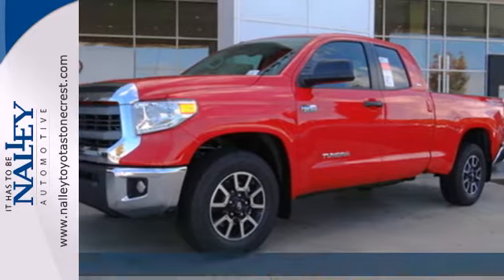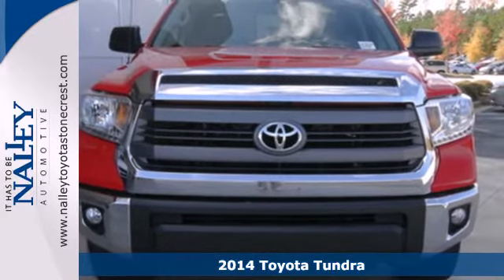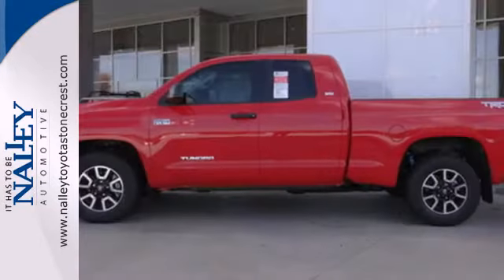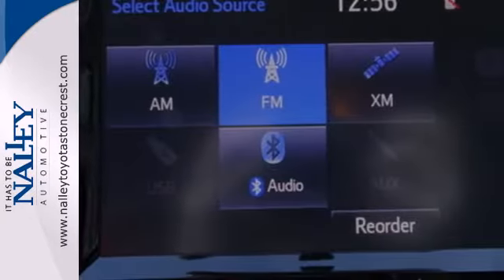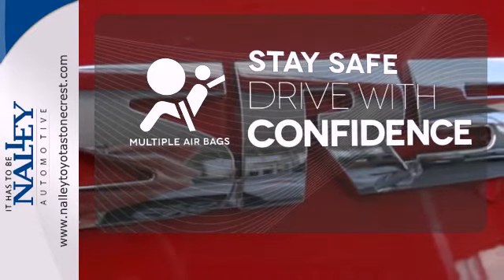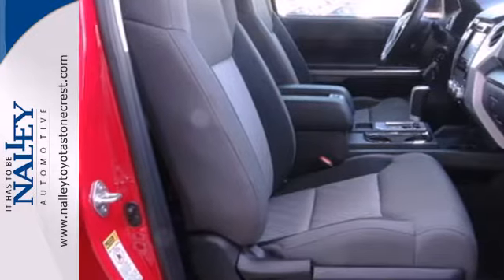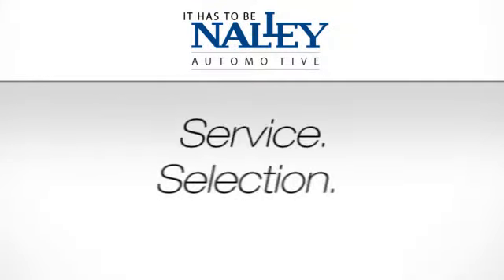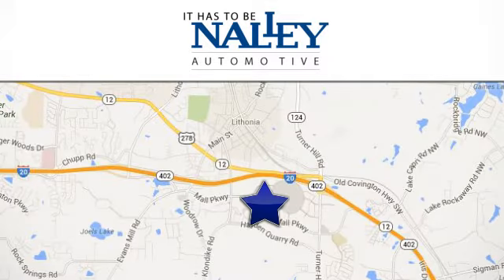2014 Toyota Tundra Lithonia GA Atlanta, GA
Year: 2014
Make: Toyota
Model: Tundra
Trim: 6 Speed Shiftable Automatic
Engine: 8 Cylinder
Transmission: 6 Speed Shiftable Automatic
Color: Red
Interior: Black And Gray
Stock #: EX150422

Address:
7969 Mall Parkway